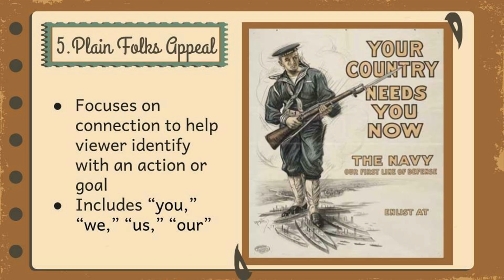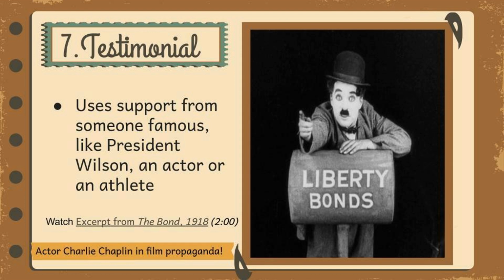Propaganda Part 4 23